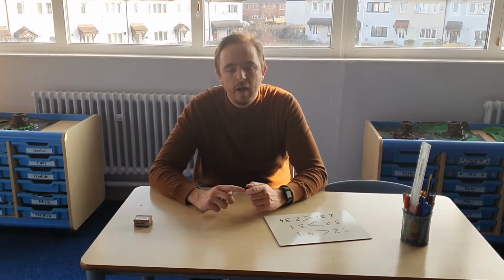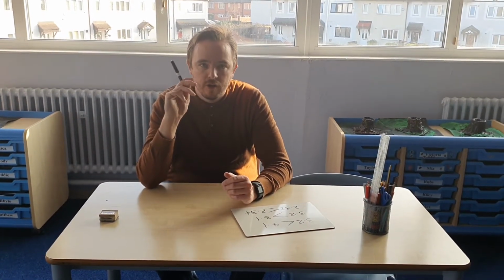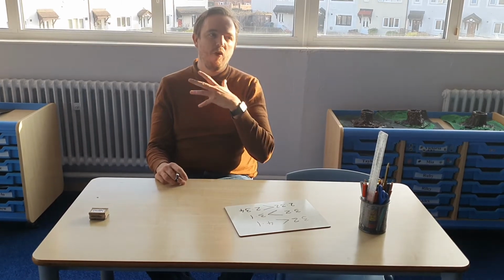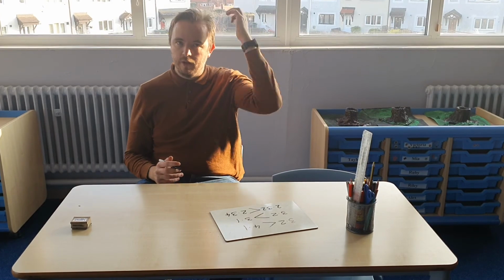Wednesday 3rd March Year 4 Home Learning